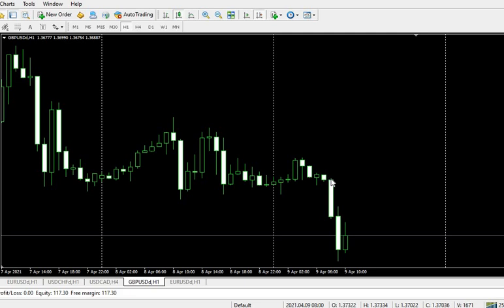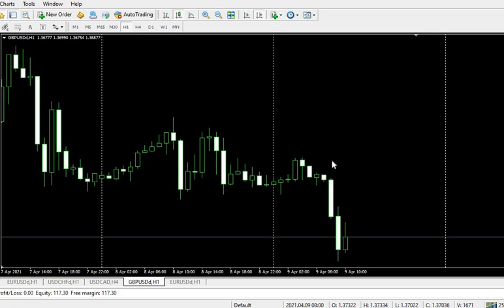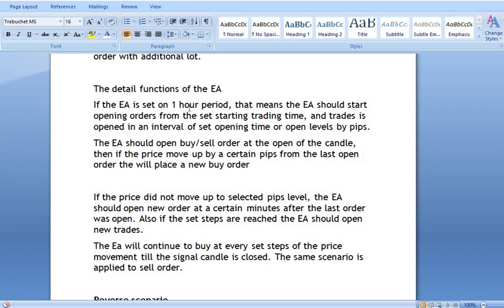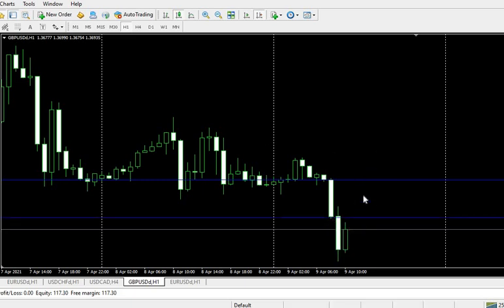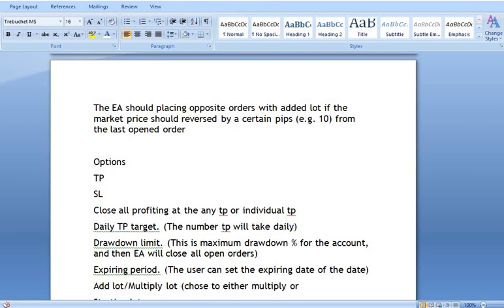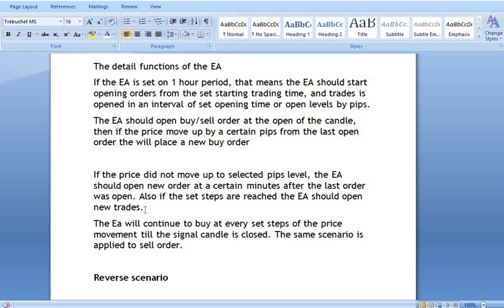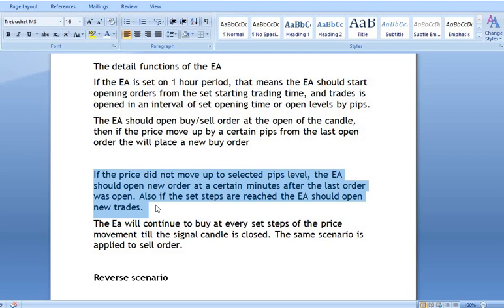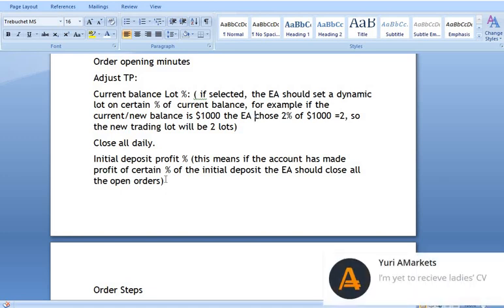Time EA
Ea Video